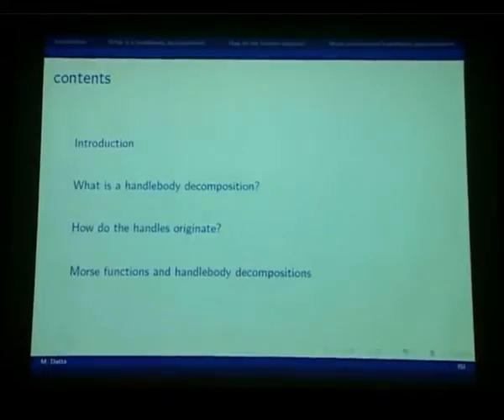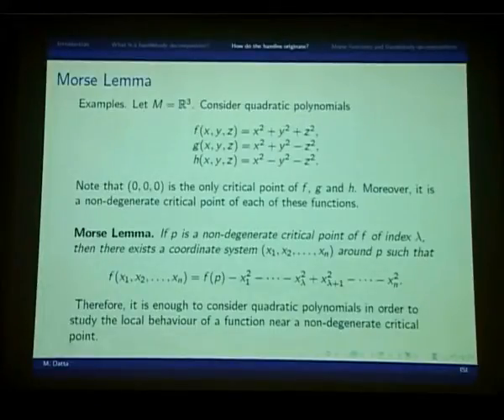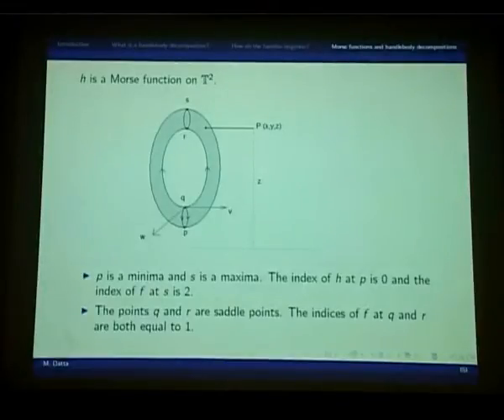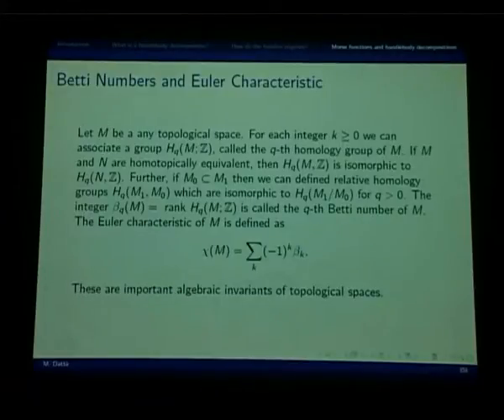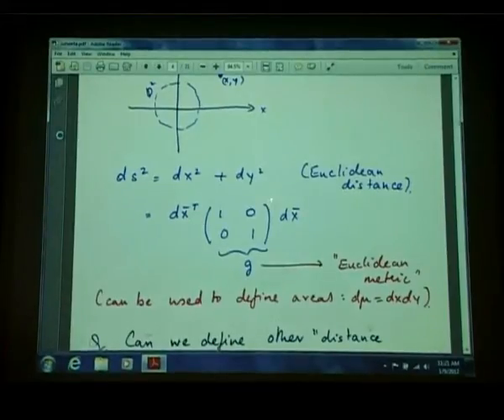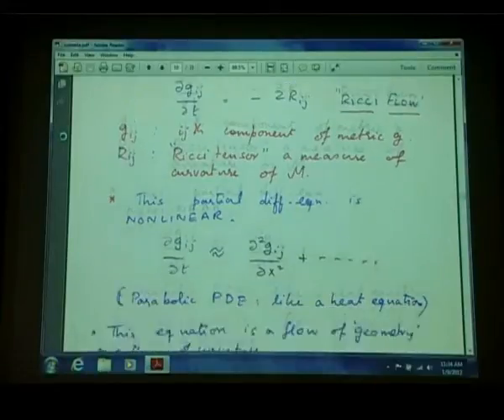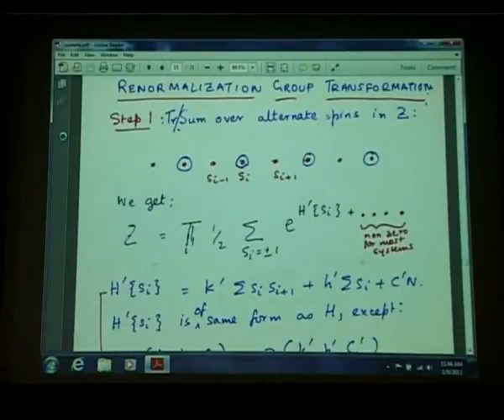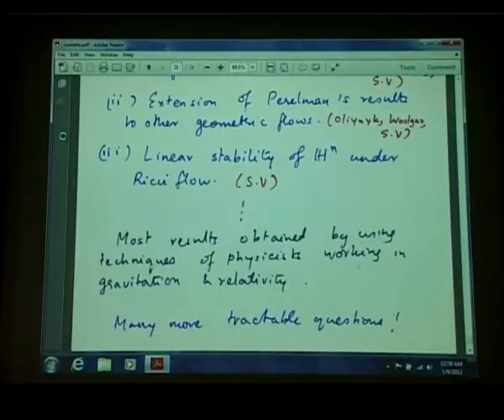09 01 2012 part1